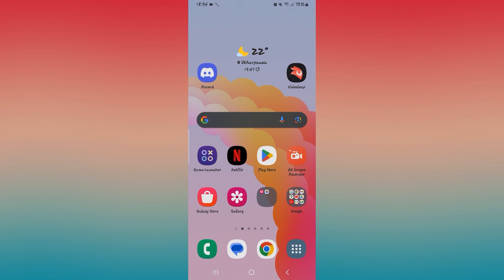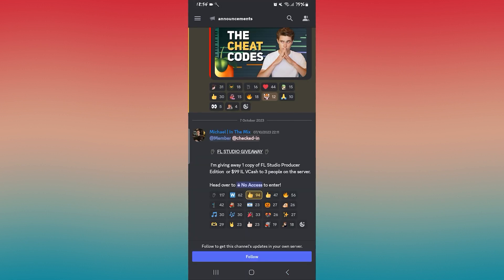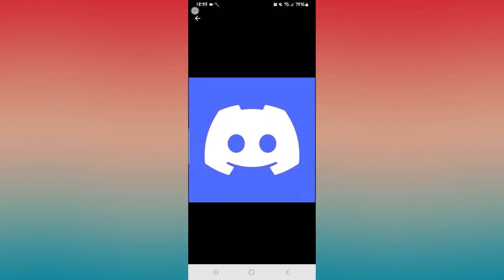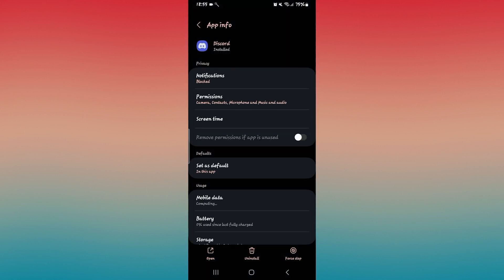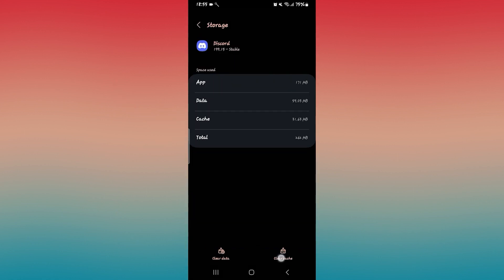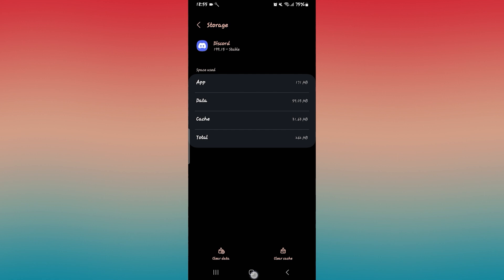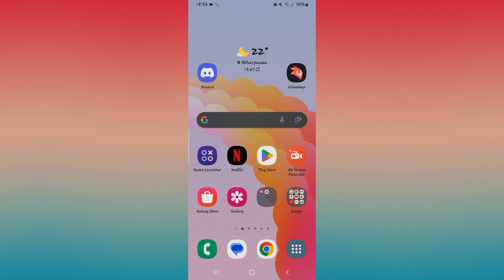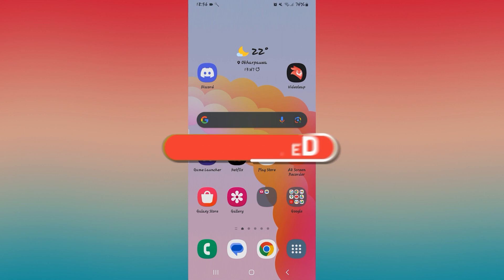How to Fix No Route Error on Discord 2023?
Don't let the 'No Route' Discord error keep you from connecting with your friends and community. This tutorial will guide you through the troubleshooting steps to resolve the issue and ensure seamless communication.